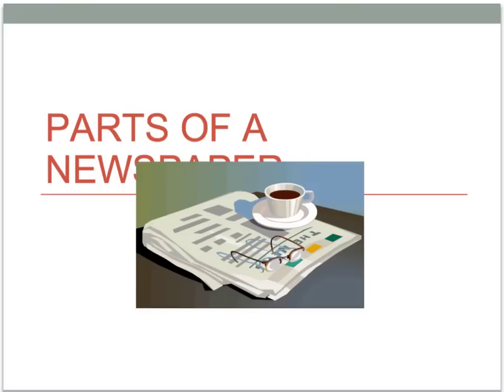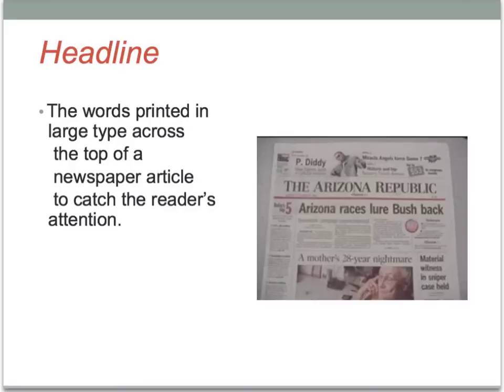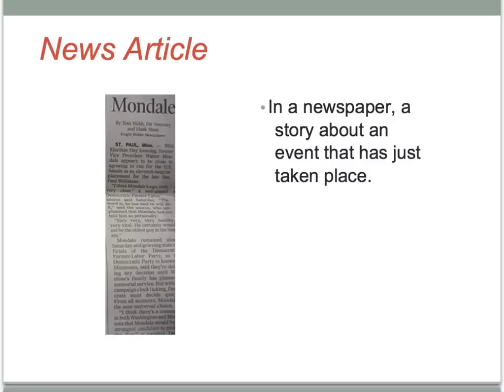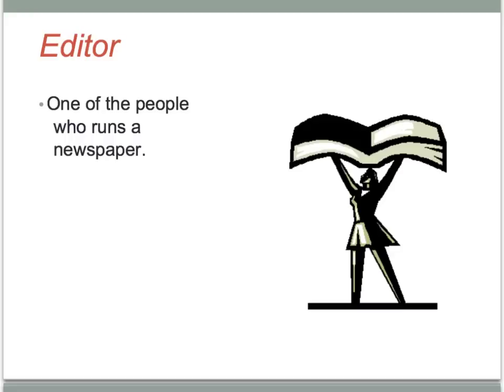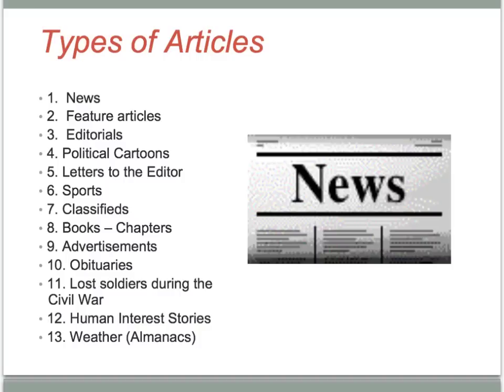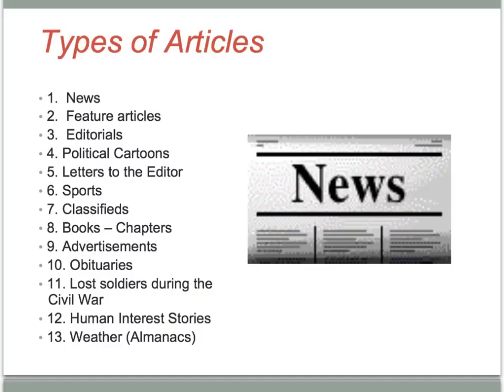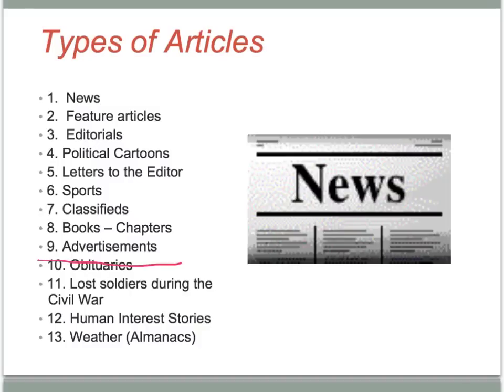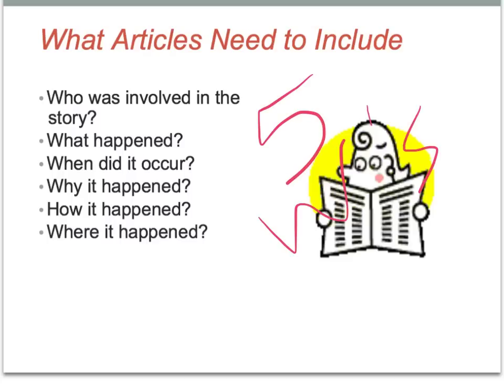Newspaper - Ghosts of the past